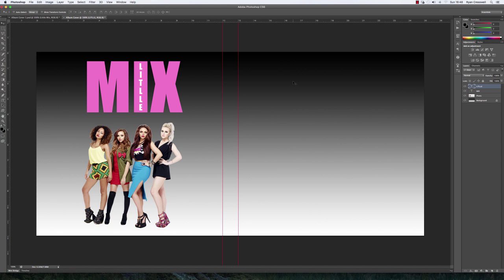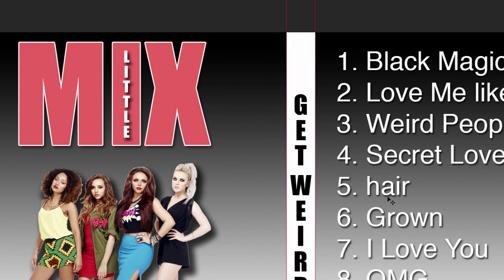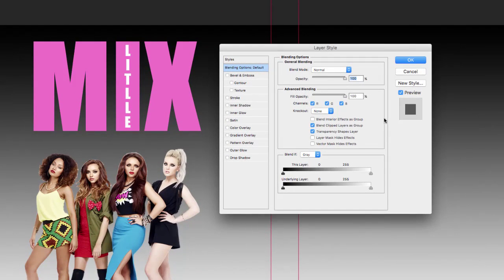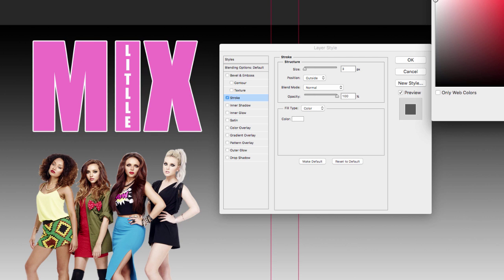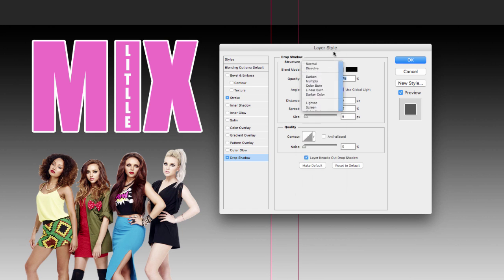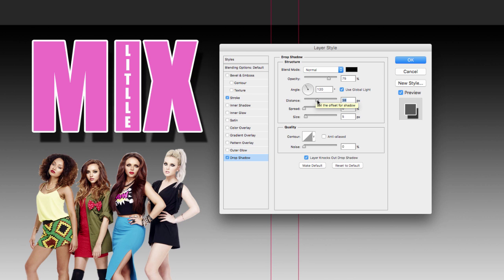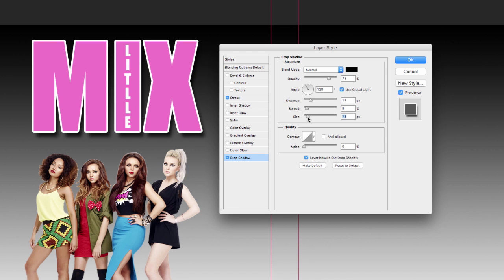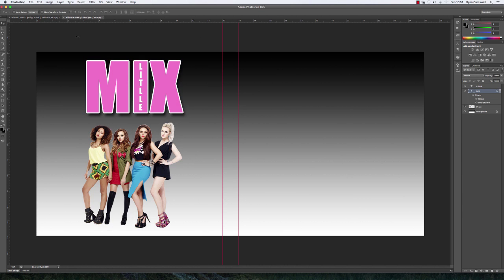Album Cover 1 Part 6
This series of videos is created for KS3 ICT, where they will learn how to create an album cover using basic photoshop skills.